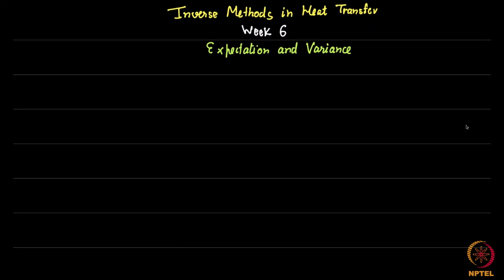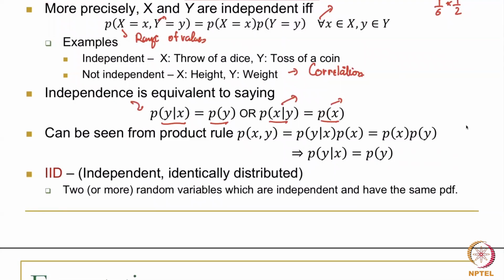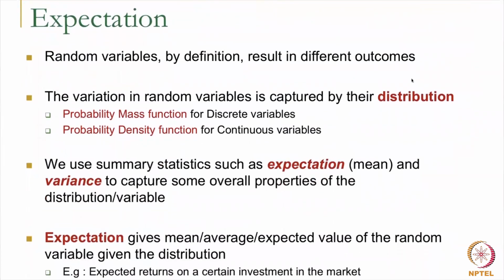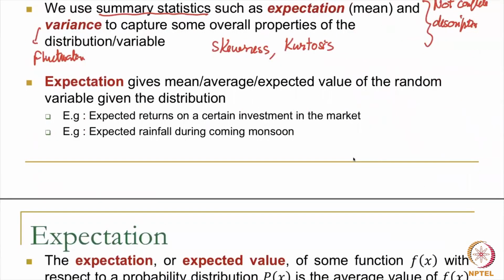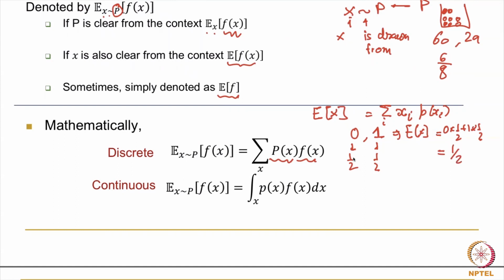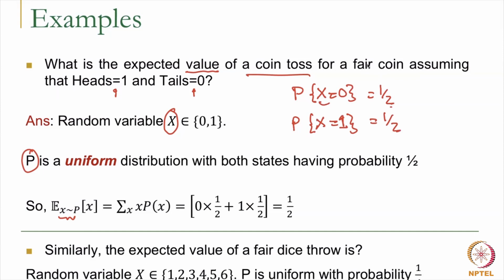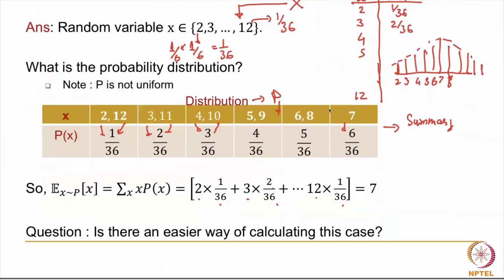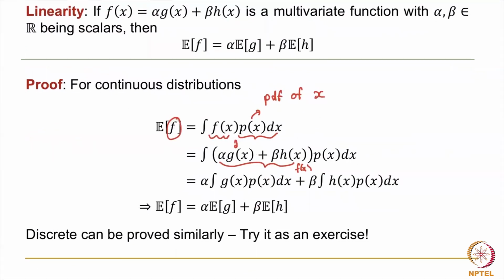#33 Independence & Expectation | Inverse Methods in Heat Transfer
Delve into the concept of expectation and its significance in statistical inference, highlighting the difference between expectation based on full distributions and estimates derived from samples.